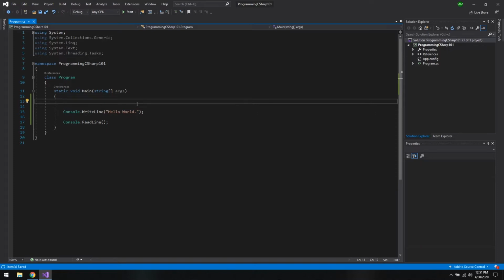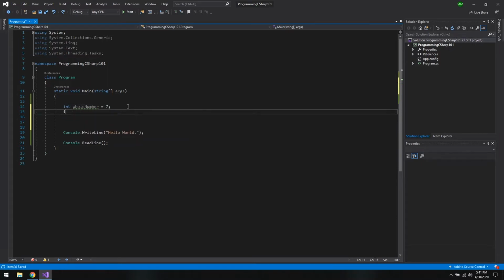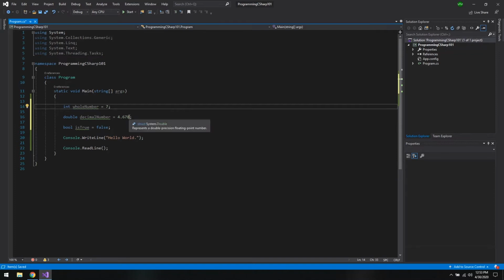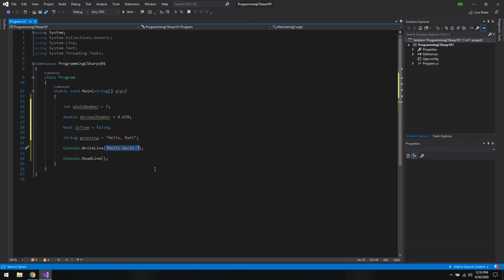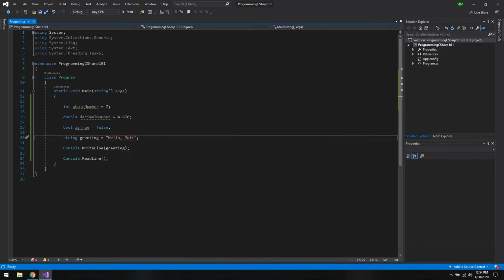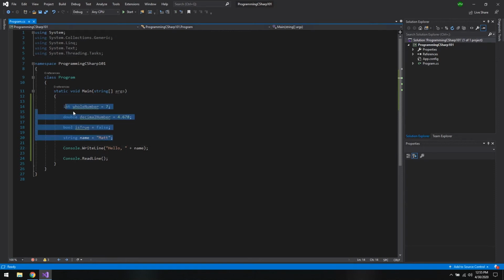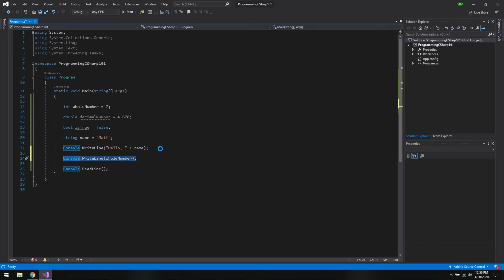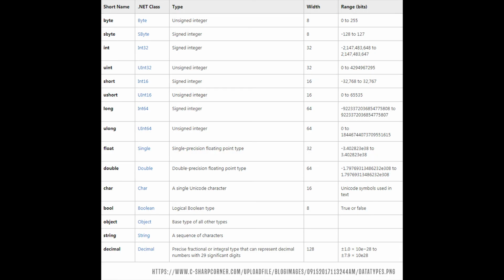02. Programming C# 101 - Variables and Data Types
Learn how to declare variables of different data types, and then use those variables to plug in where needed.